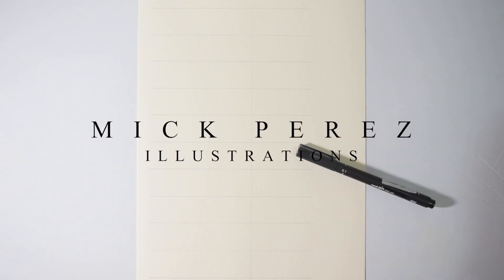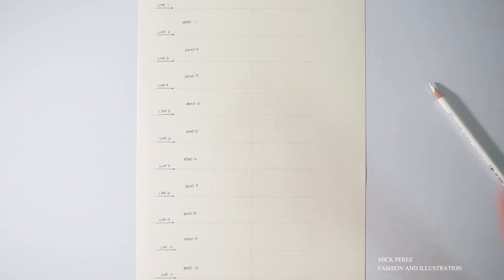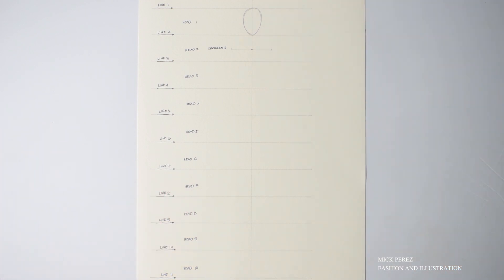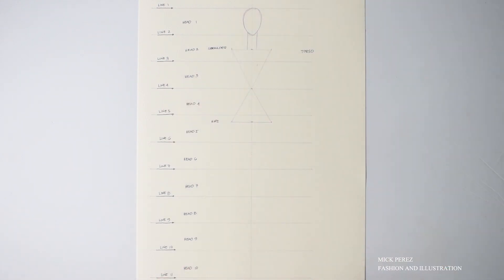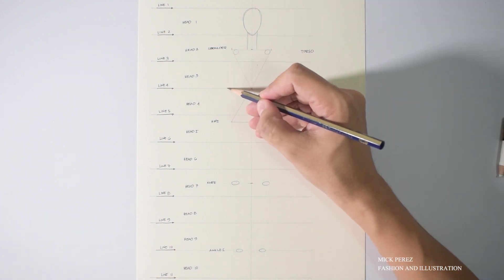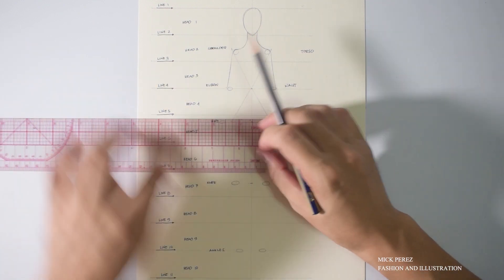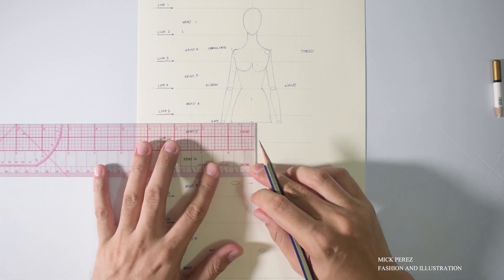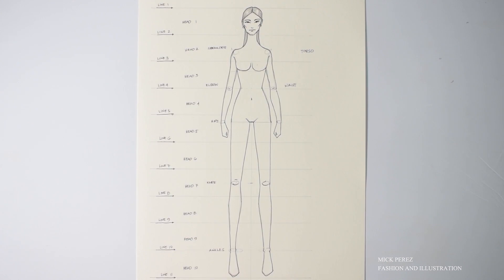Easy 10 Head Fashion Figure for Beginners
Hi, I am sharing my process in how I do a 10 head fashion figure. This is going to be an easy step by step instructional video beginners so you can follow along while watching.

Welcome Back!

Materials Used:
Faber-Castell Pencil H
Koh-i-noor Pencil Eraser
Uni Pin Drawing Pen
Grid Ruler